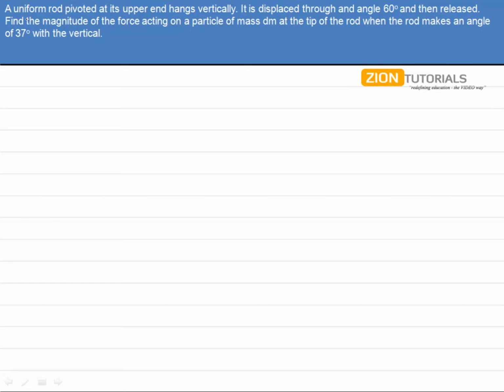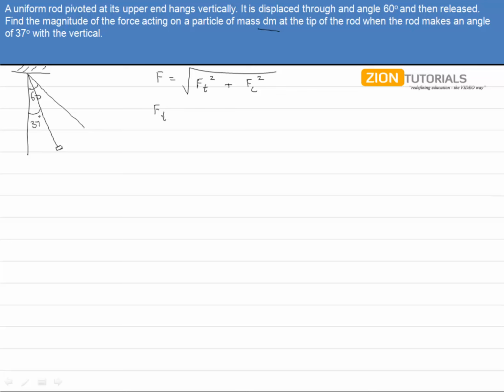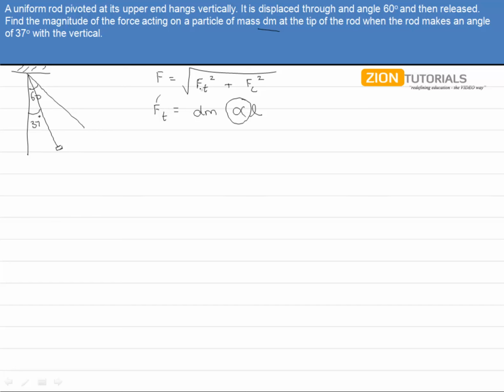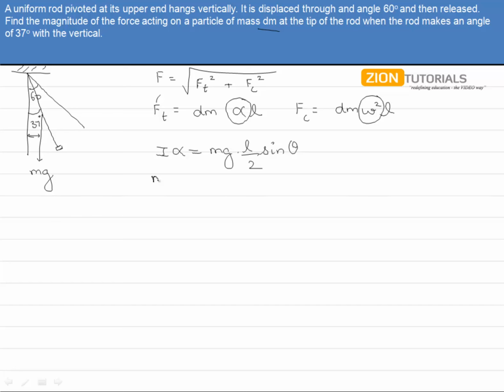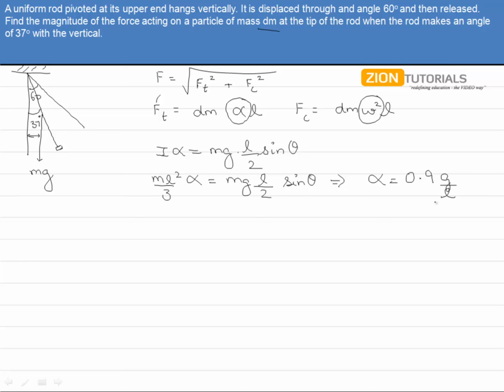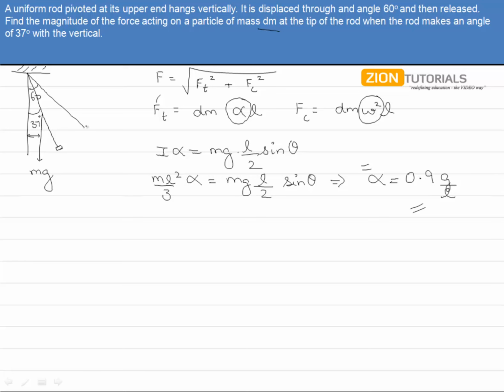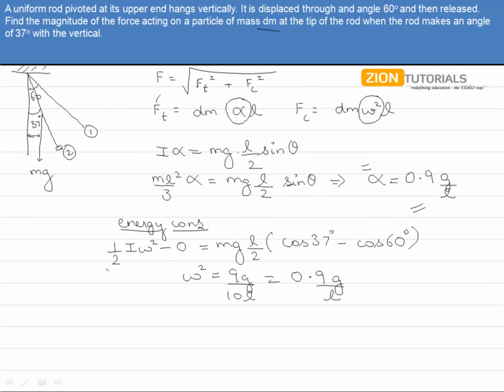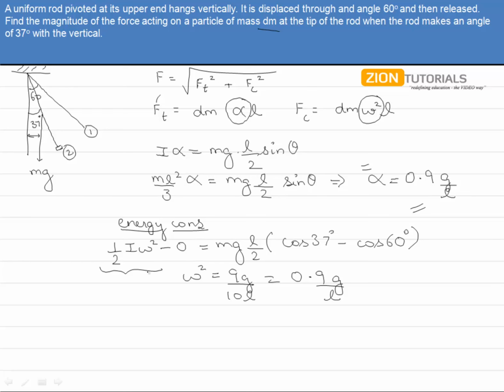RBD Q 69 - H.C. Verma Physics Video Solutions